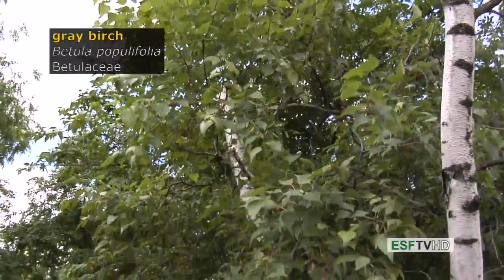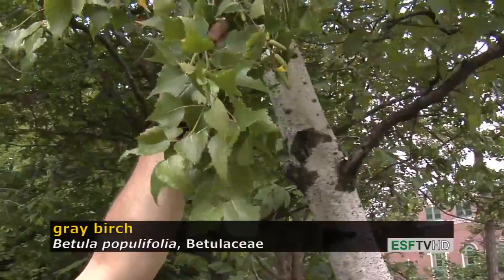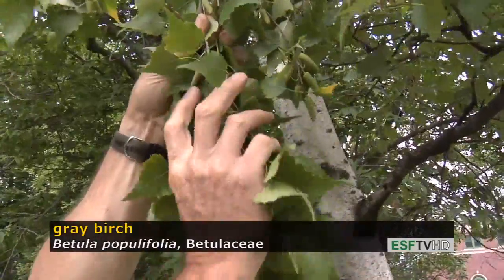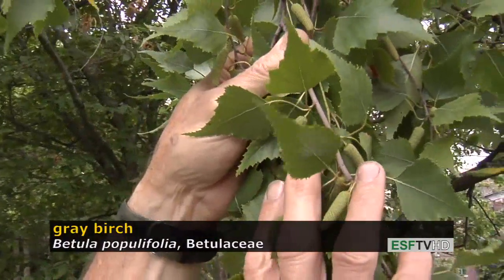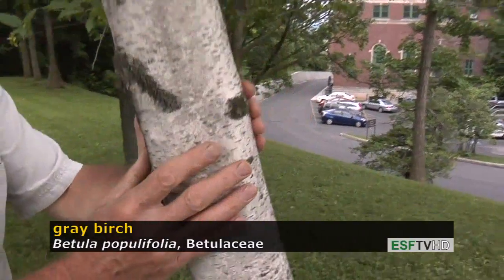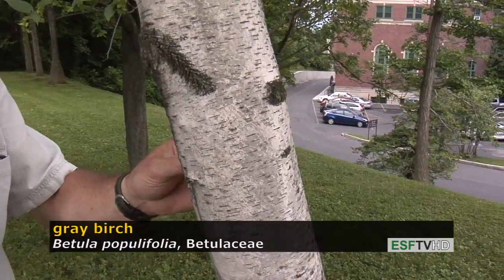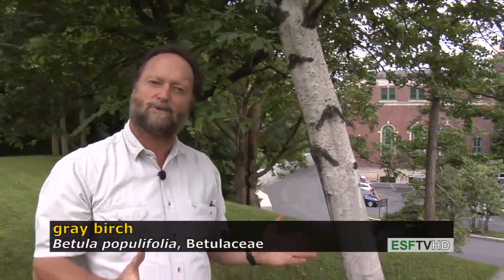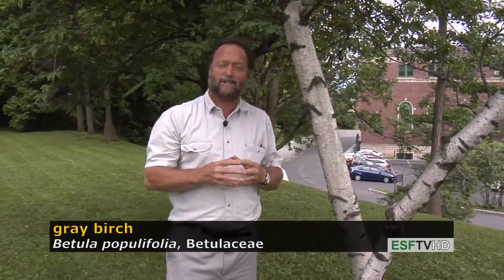Trees with Don Leopold - gray birch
Don Leopold demonstrates the characteristics of gray birch.